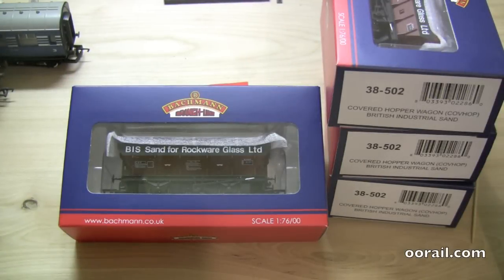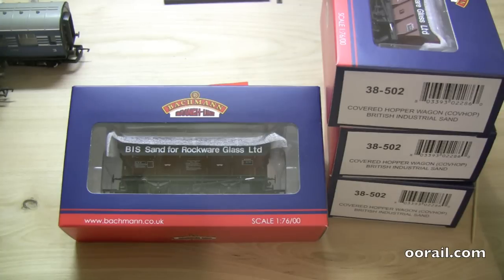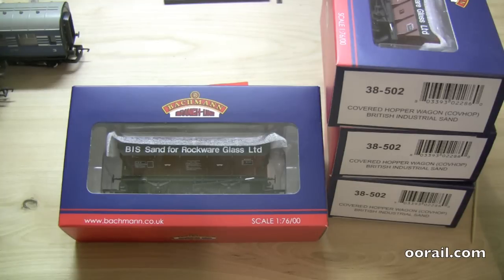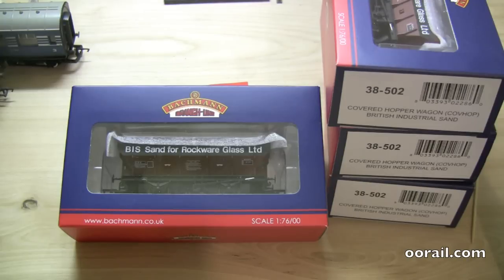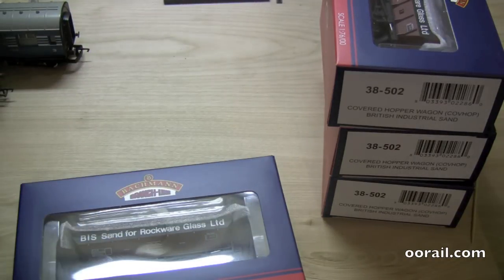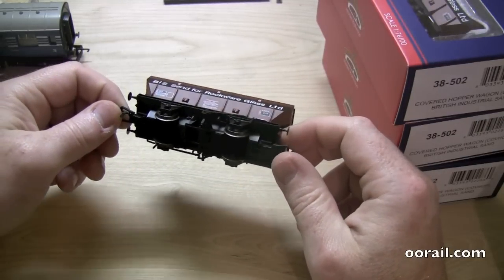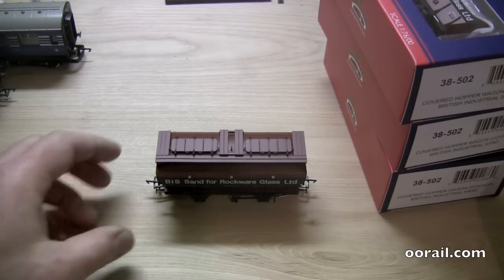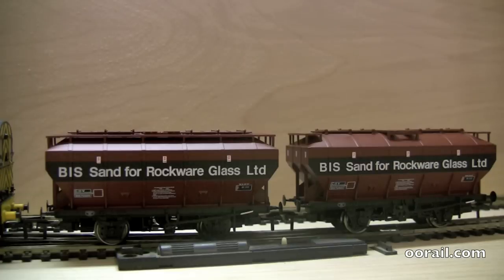oorail.com | British Rail COVHOP wagons in BIS for Rockware Glass Livery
This video from oorail.com looks at British Rail COVHOP wagons in BIS for Rockware Glass Ltd livery. These covered hoppers were used to transport sand to Rockware Glass Ltd facilities where they were used as part of their glass container manufacturing business. These wagons were built in the mid-late 1950s and most were taken out of service by 1982. These ready to run models are from Bachmann.